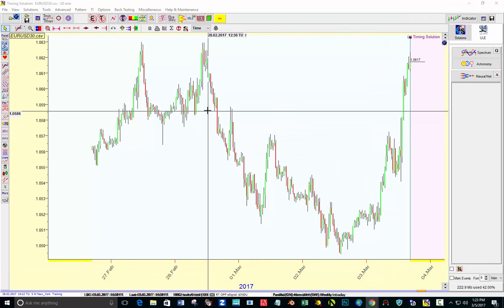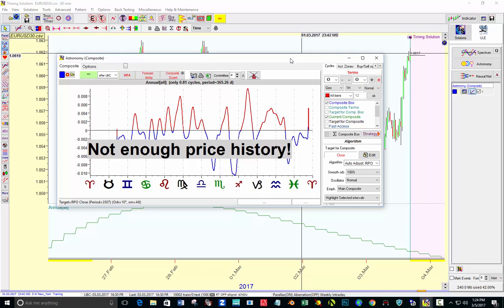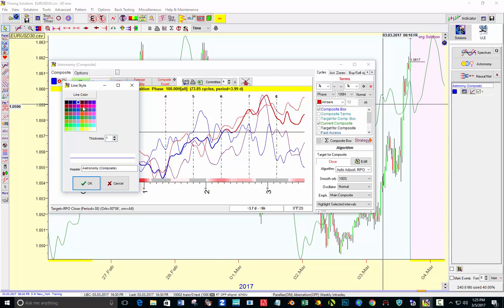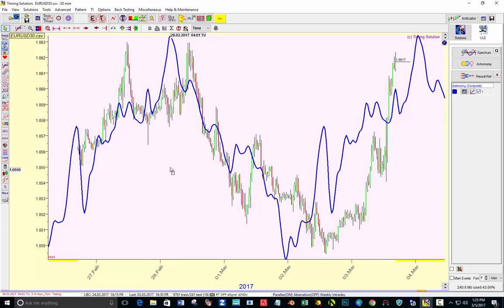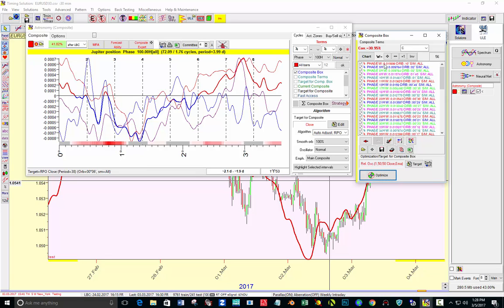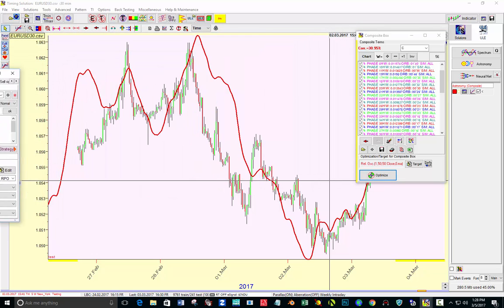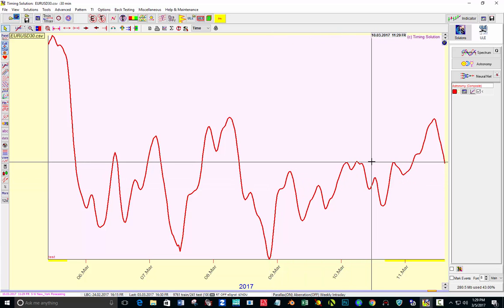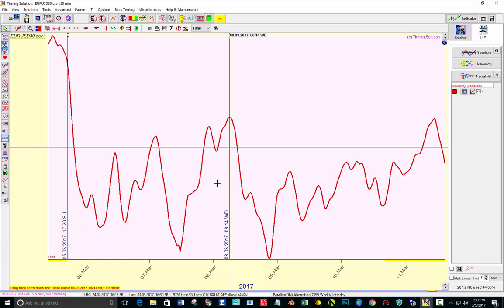On developing a composite phase model for the EUR/USD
Timing Solution software tutorial ... developing a composite phase model for the EUR/USD